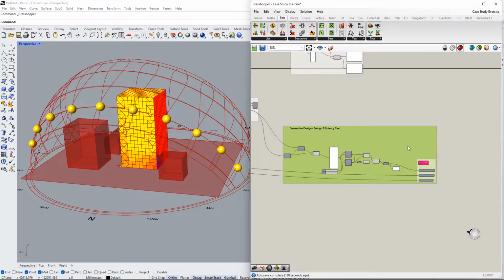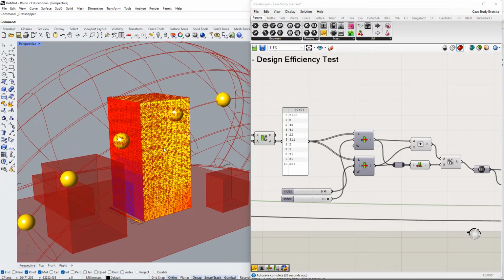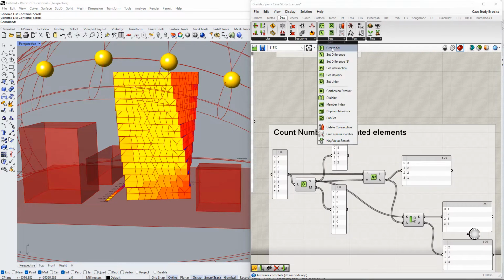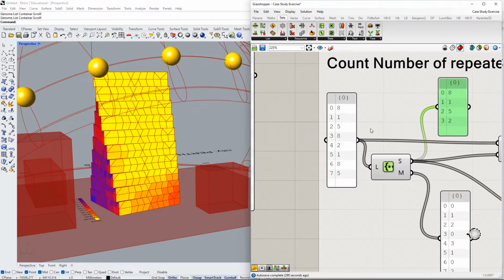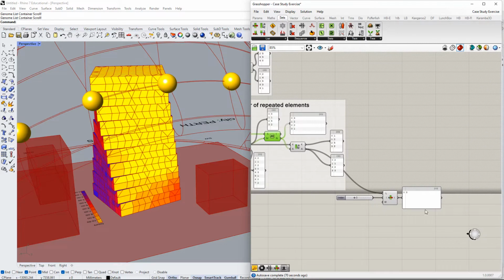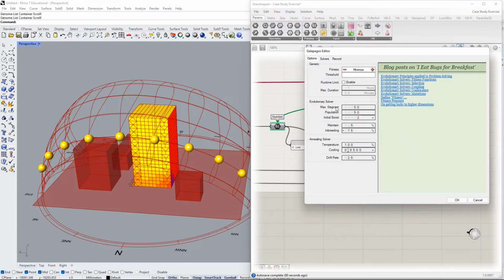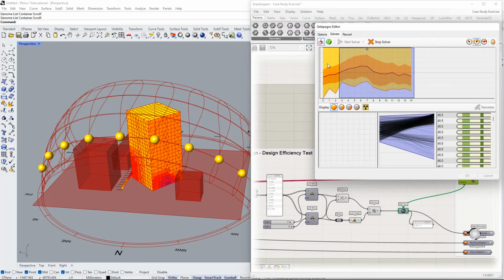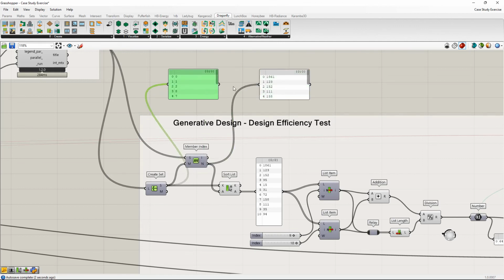06 _ Intro to Galapagos (Generative Design Fitness Test)